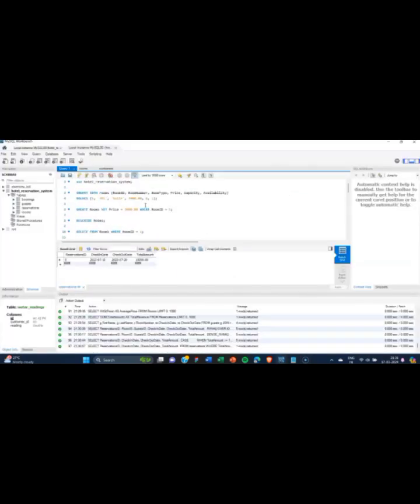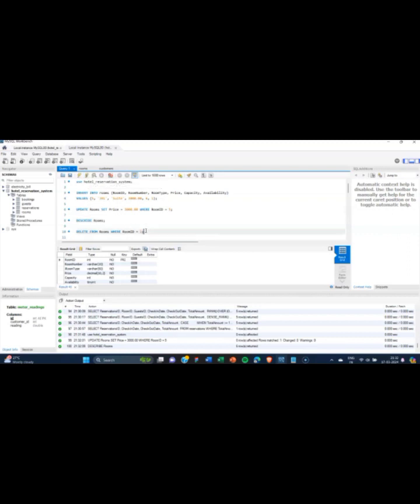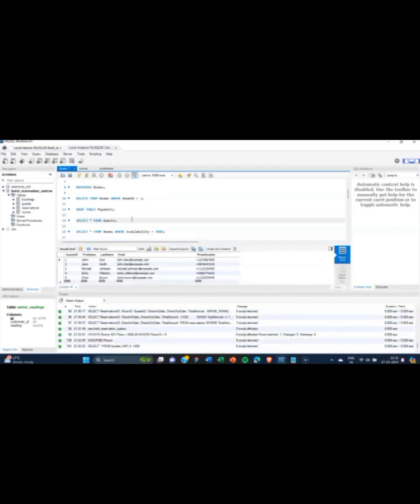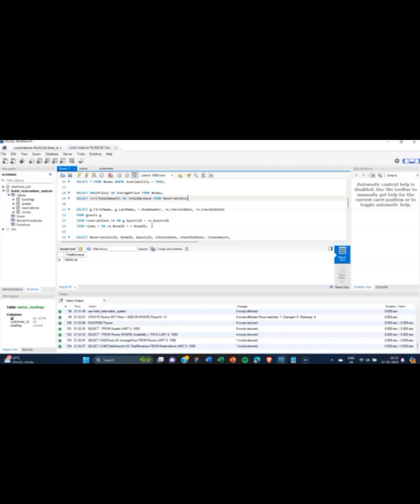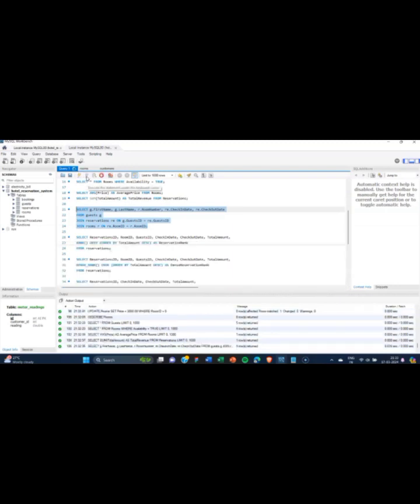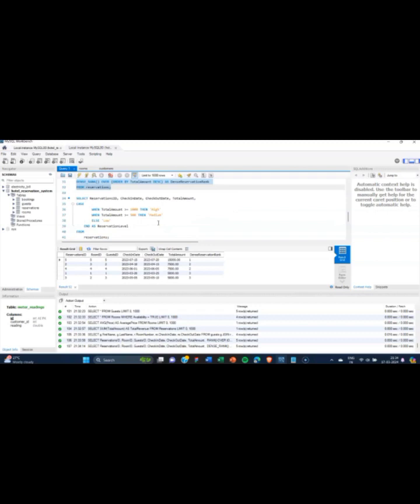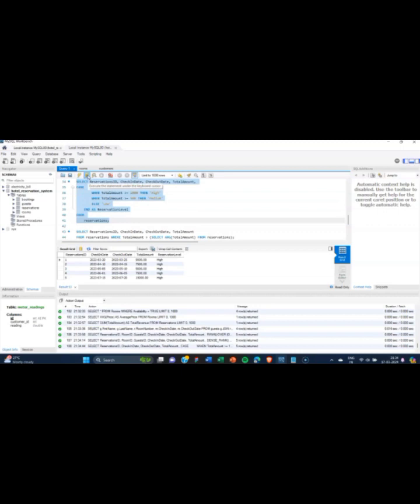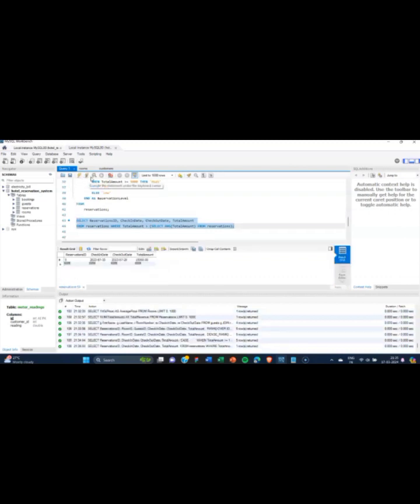Hotel Reservation System using SQL- CTS(NPN Program)